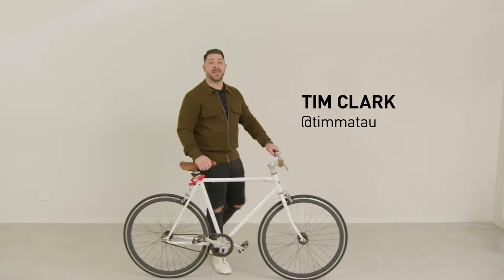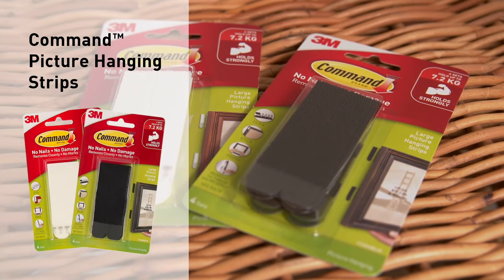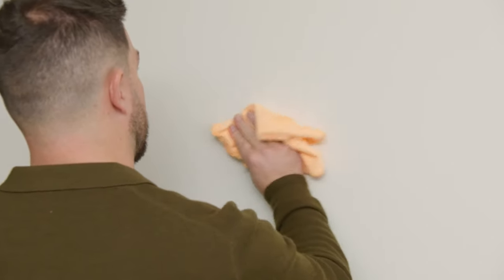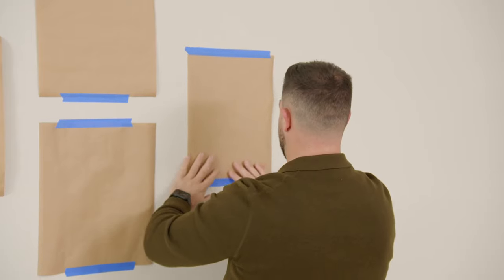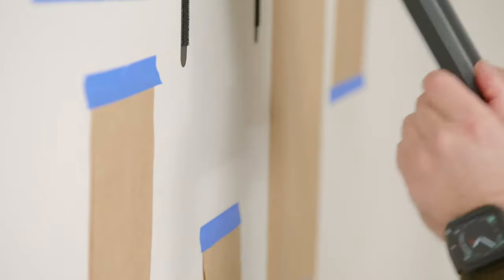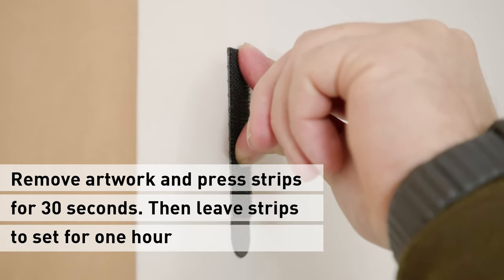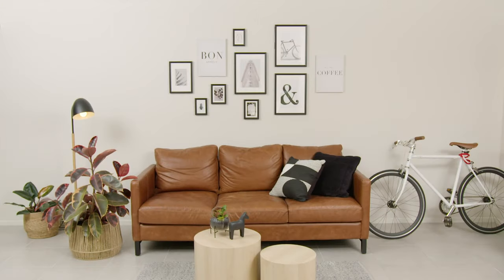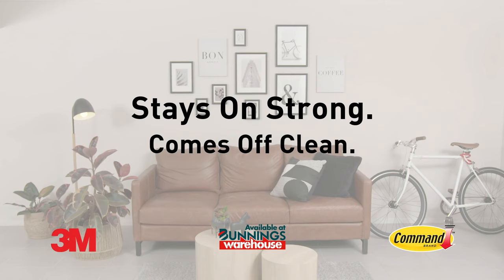Create an Urban Hipster Vibe in Your Home ft. Tim Clark | Command™ Picture Hanging Strips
Create an urban or hipster gallery wall feature using Command™ Picture Hanging Strips ft Tim Clark